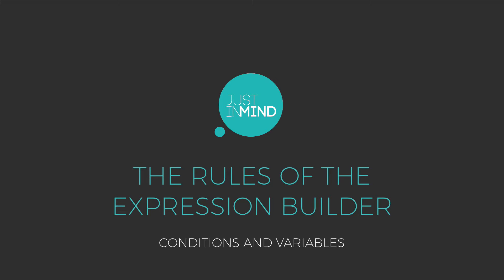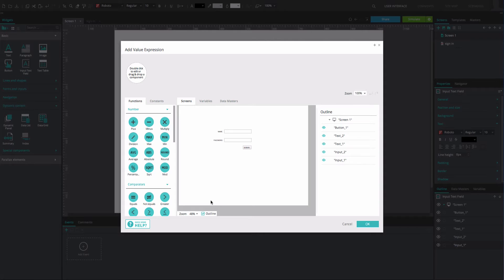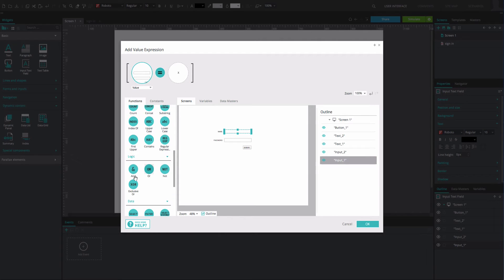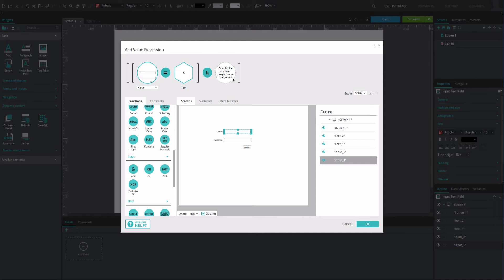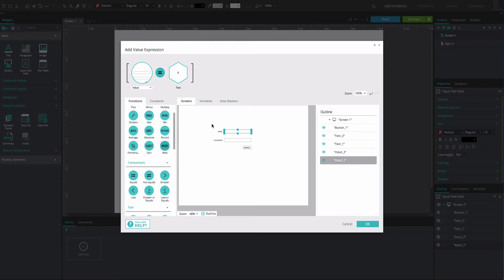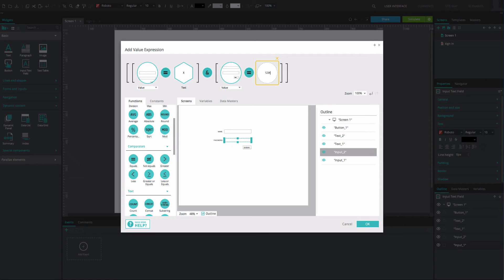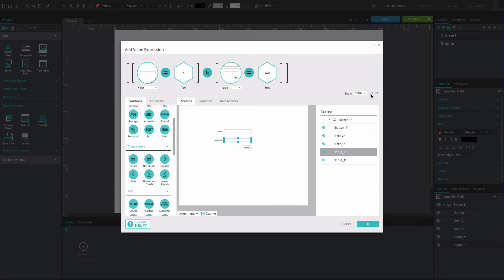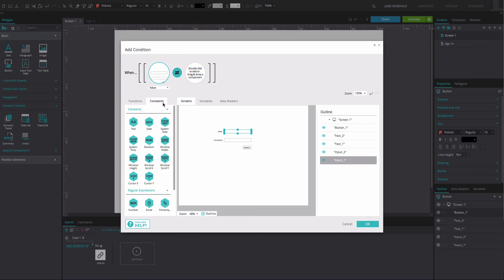Learn the rules of the wireframe expression builder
Build complex interactive UI prototypes with the help of the expression builder, a comprehensive front end to define expressions used to evaluate results of input data. Learn how to use it in this tutorial.